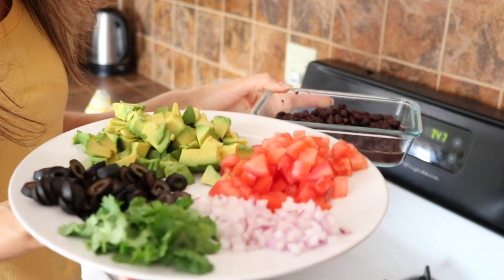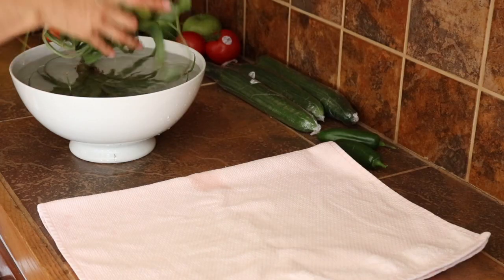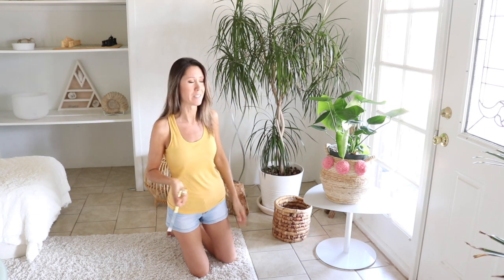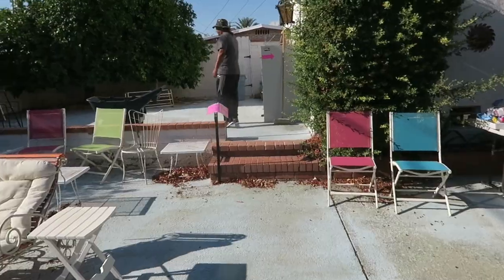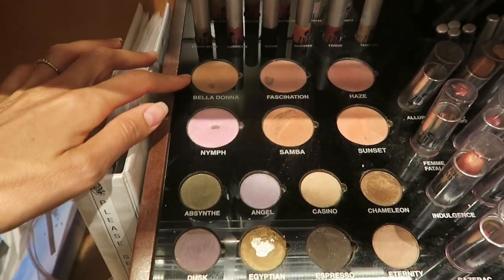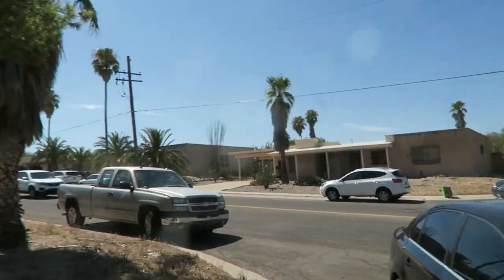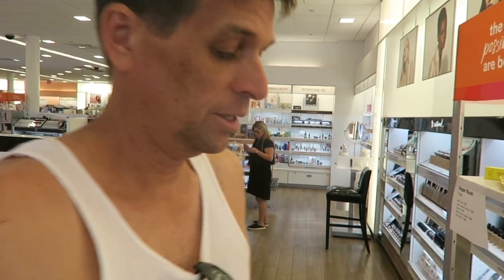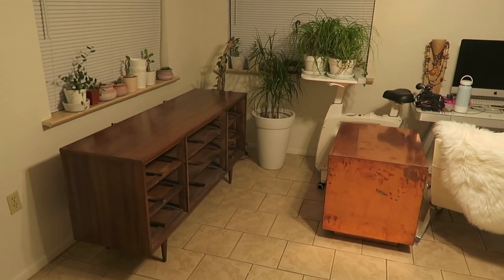Vlog | Home | Estate Sales | Ulta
Spend the weekend with us | Tucson Arizona

xo,
Christine